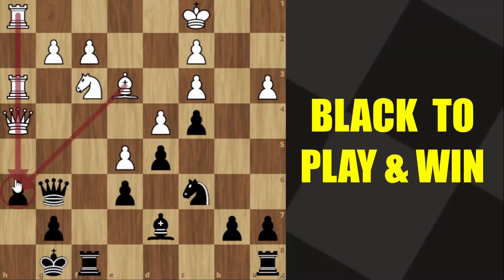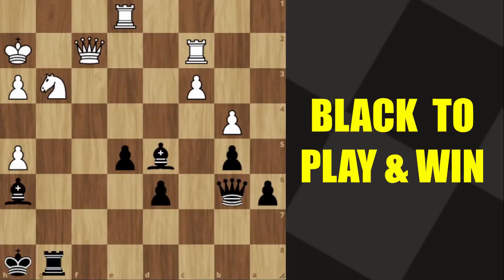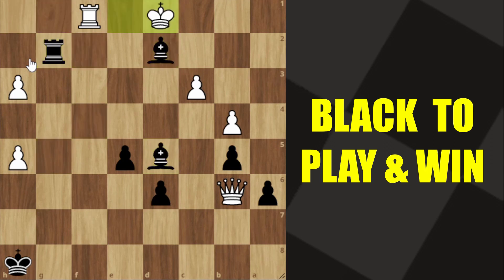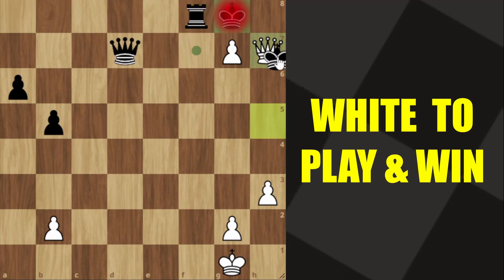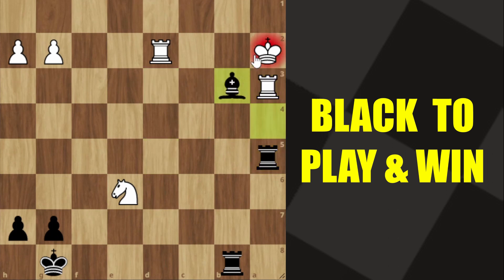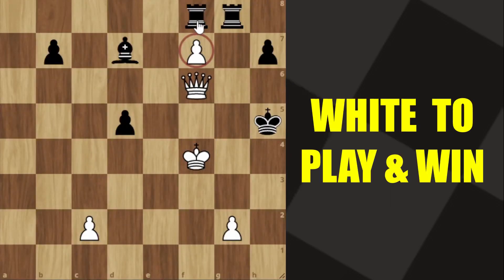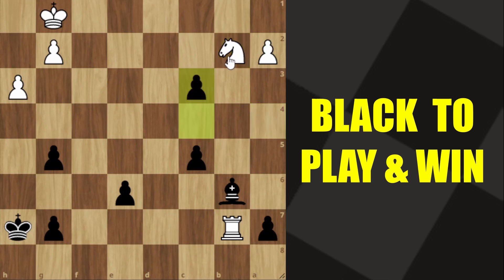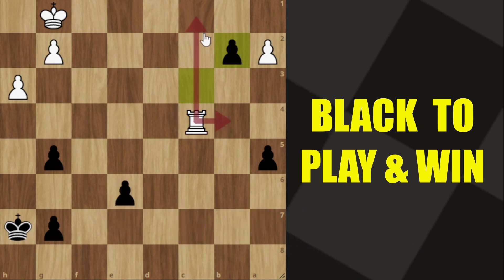7 Spectacular Chess Puzzles You Will Enjoy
Today we will look at 7 beautiful chess puzzles I'm sure you will enjoy. This is a weekly video series where I bring to you some beautiful chess puzzles in a short and crisp manner.

00:00 Light Square Domination
00:33 A Very Sticky Mating Net
01:07 A Beautiful Mate In 2
01:27 Beautiful Sac, Sac & Underpromote Tactic
01:51 A Strong Ladder Mate Threat
02:33 Sometimes You Have To Ignore The Threat
03:00 Drama In A Dull Endgame